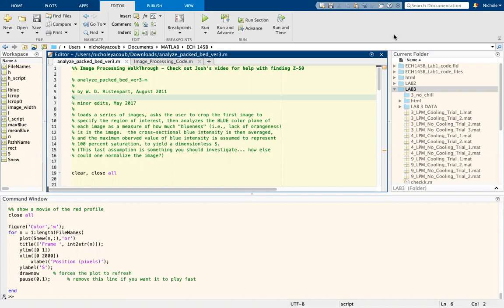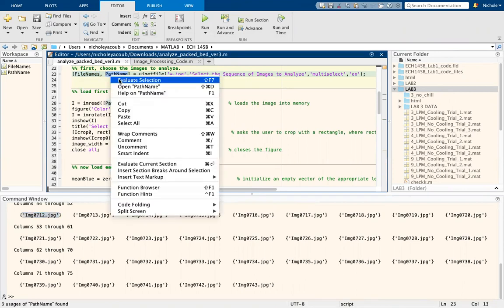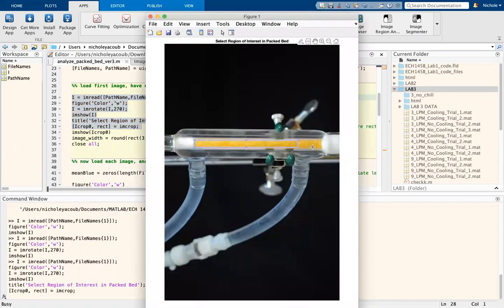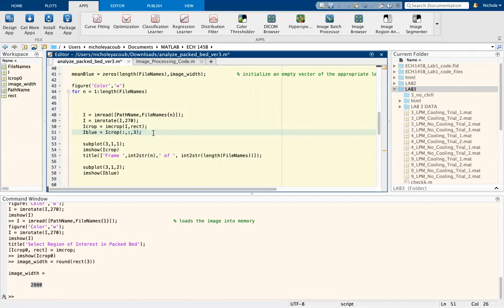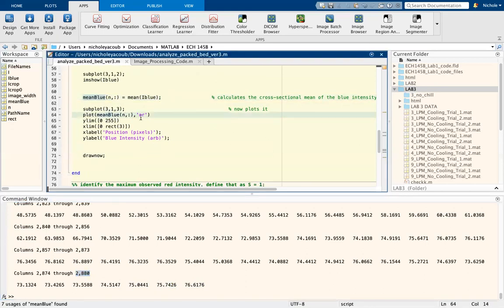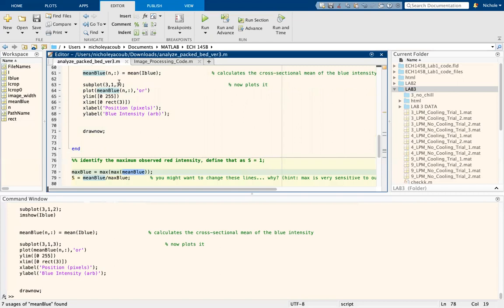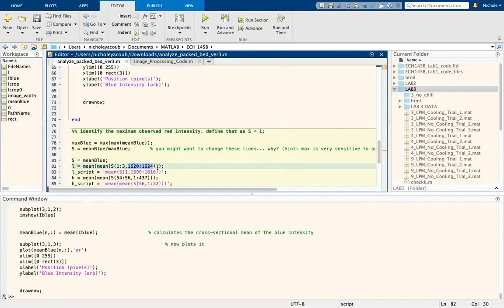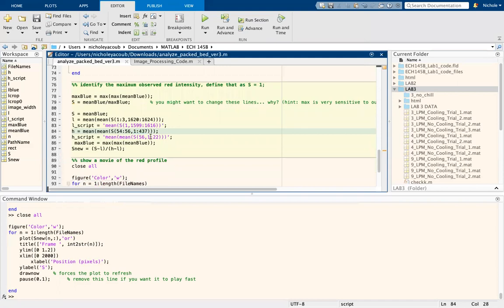Matlab Image Analysis Demo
Matlab walkthrough for analyzing saturation levels in a silica-gel packed column. (Published for ECH 145B at the University of California, Davis).